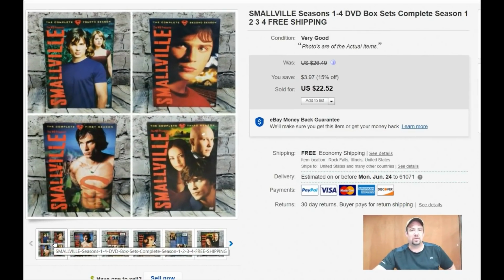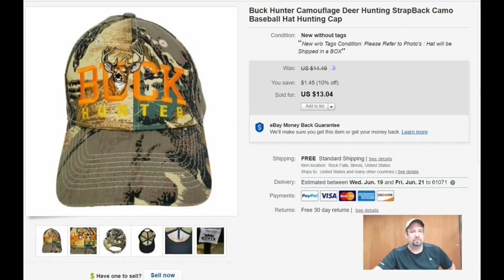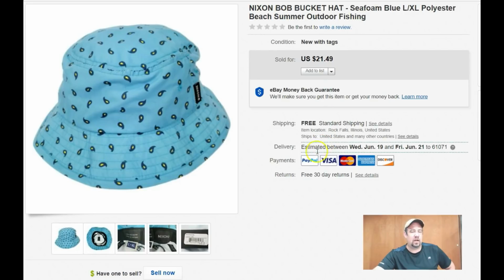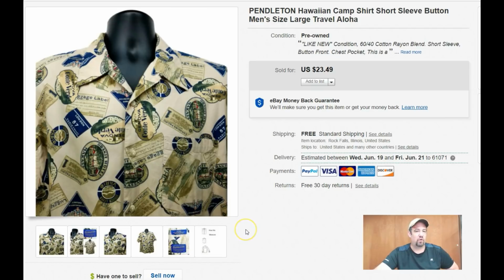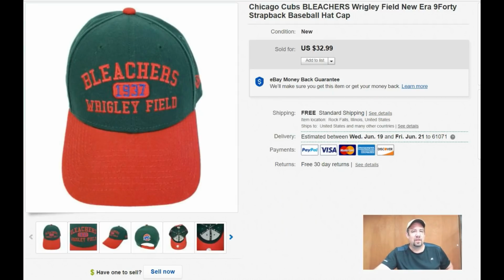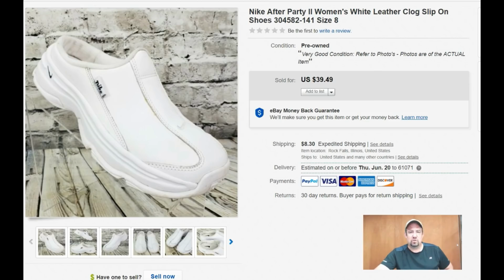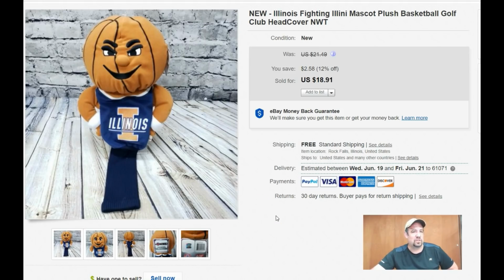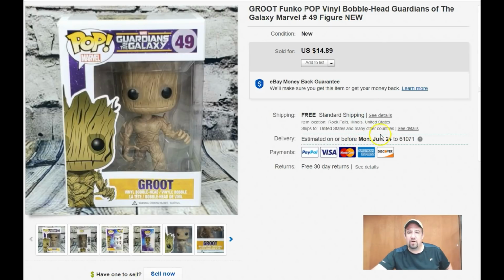Making Money Monday 78 - 65 Items That SOLD on EBAY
65 Things That SOLD on EBAY  - Making Money Monday EBAY  Sales UpDate  Vol. 78   These are just a few of the Sales I’ve had over the past couple weeks  a sampling if you will. some of
the Hits & Misses the idea is to give you a good idea of what sells ( Not Just Home Runs ) but unique items and the Bread & Butter Items that keep steady income flowing, ( That’s what pays my Bills )

These are Sales from June 1st - June 16th  Just some of the Garage Sale & Thrift Store Finds. items we sold on ebay.  Items like Men’s & Women’s Shoes , Men’s Dress Shirts & T Shirts, Hats, DvD’s, Toys, Video Games, Electronics & More.

This Video is to give you an idea of just some of the items I source, What I pay for them and what they sell for and why I chose them Some of  the Brands that Sell well for me.  Ebay Tips and Tricks and Maybe I’ll even share a BOLO or 2.

 ( Get $5 off your 1st purchase on poshmark when you sign up using my code after you make your 1st purchase. )